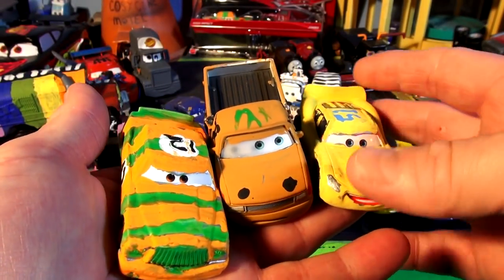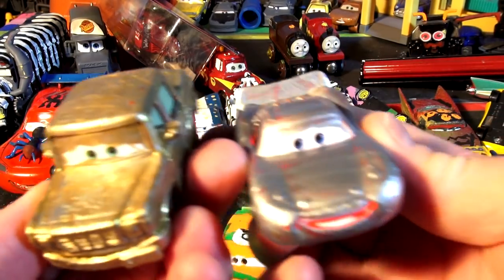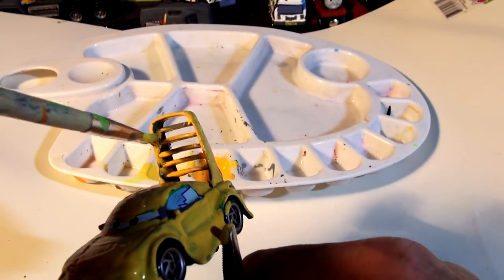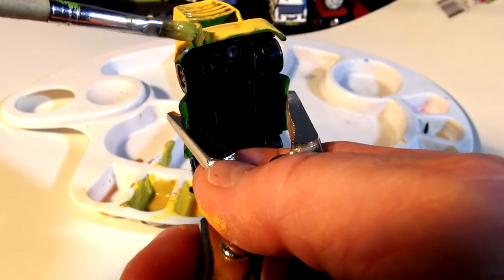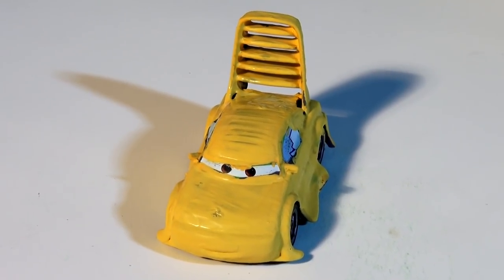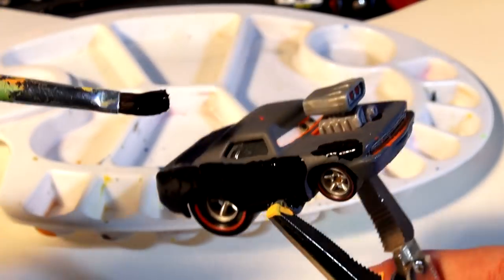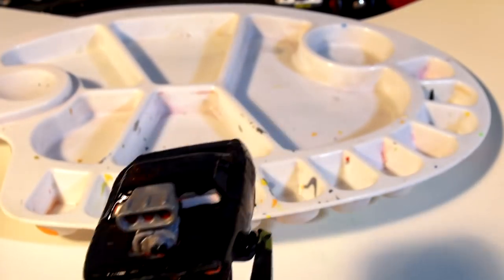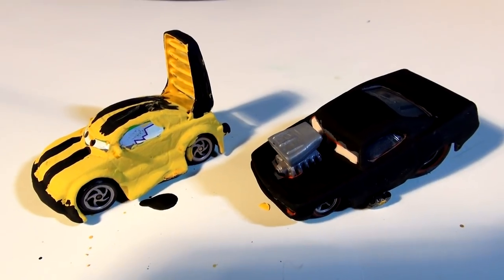Pixar Cars Custom Paint Wingo and SnotRod with Taco and High Impact and Primer Lightning McQueen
Pixar Cars Custom Paint Wingo and SnotRod with Taco and High Impact and Primer Lightning McQueen. In this video we paint Wingo in Bumblebee Colors as requested, and then we painted SnotRod like Dom in Fast and Furious. So far we painted many Cars from Disney Pixar Cars including Dusty from Disney Planes.
We painted Lightning McQueen first as Primer McQueen, then we customized him to look like Fabulous Doc Hudson like in Cars 3. The we painted Mater, Primer Mater, then we painted him like  Zebra as requested by a fan. We also painted Ramone into USA all American USA Ramone, and the we took another Ramone and painted him like one of the Cars in Cars 3 Demolition Derby called Cigalert , they we did 2 more Demolition Derby Cars Taco and High Impact, and we also did Miss Fritter in Rainbow colors and in Zebra, half and half. Some of the cars are for sale on eBay, if you want a specific one, let me know and I will  list it.
We did 2 Chick Hicks Cars, one was Zebra colored and one was as High Impact.